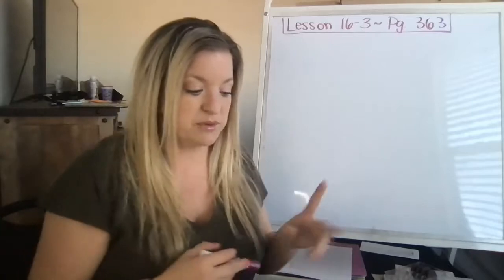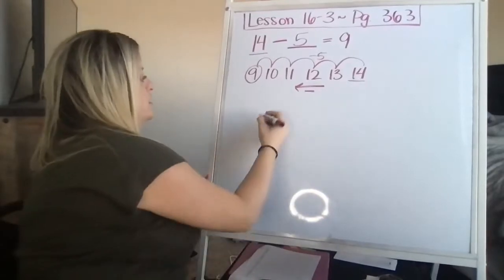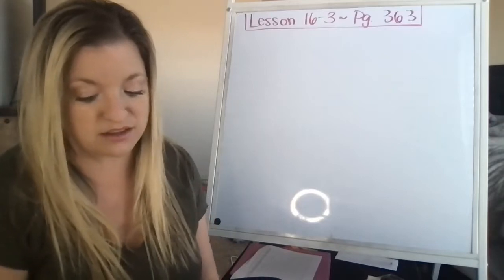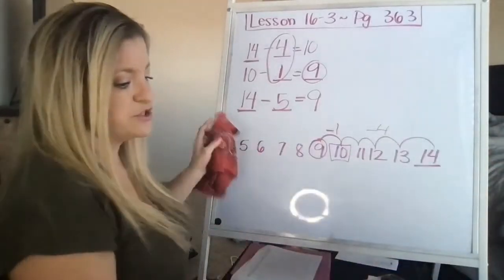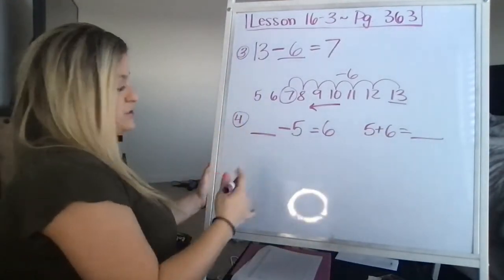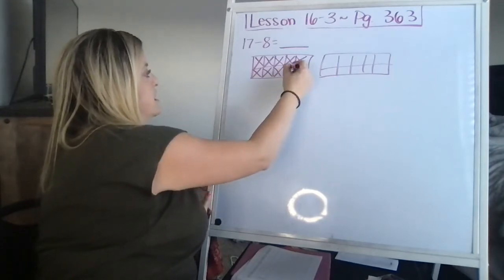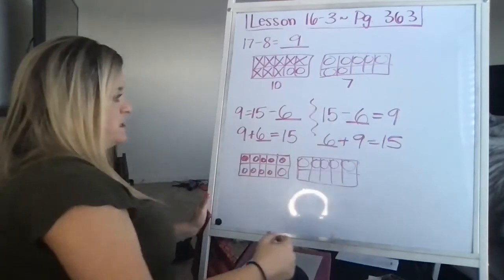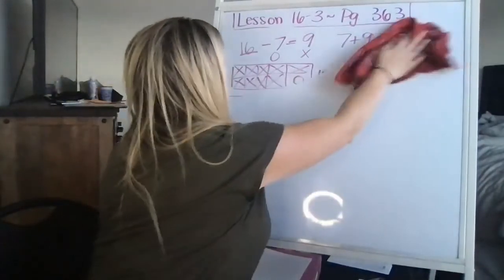Math Lesson 16-3 - Wednesday - Pgs. 363-368